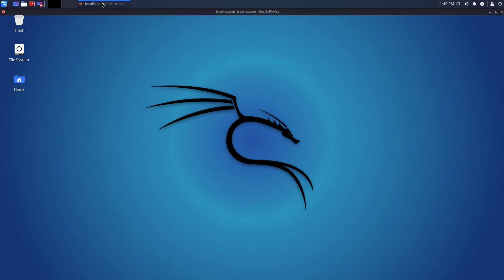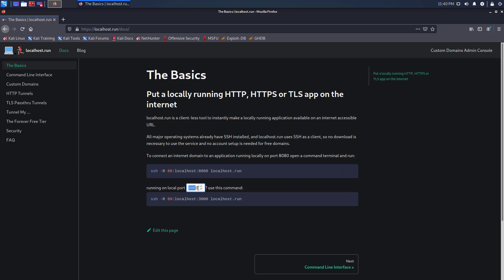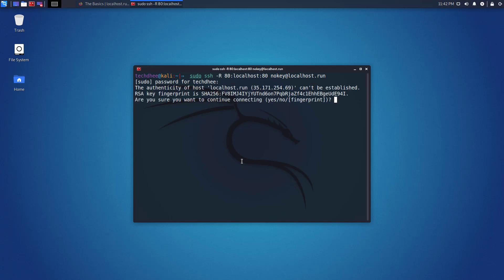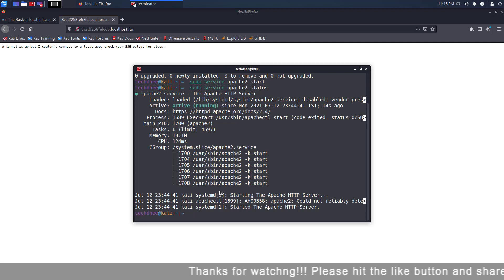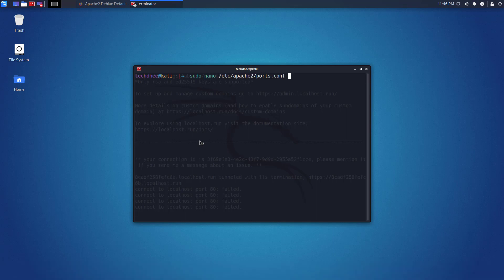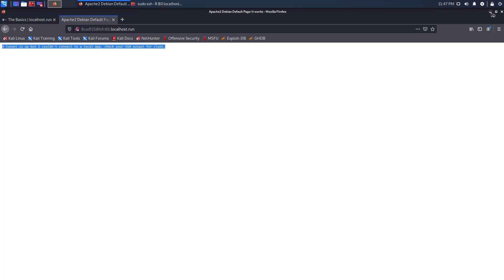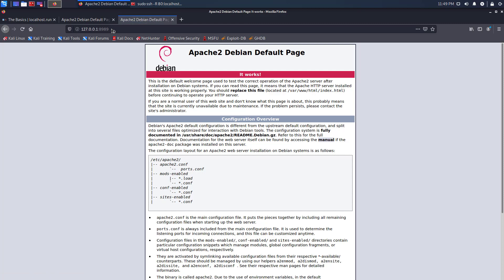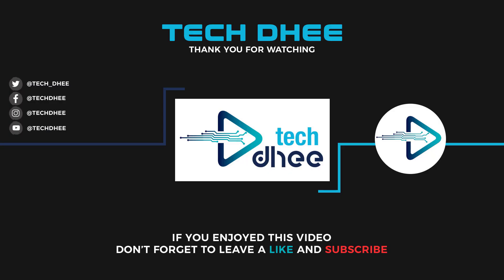How to Forward Any Port in Kali Linux Without Router Access | Kali Linux 2021.2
In this video I will show How to Forward Any Port in Kali Linux Without Router Access . localhost.run allows you to easily share a web service on your local development machine without messing with DNS and firewall settings. localhost.run will assign you a unique publicly accessible URL that will proxy all requests to your locally running webserver.

☑ How Get the root Access in Kali Linux 2021.2  | GNOME Desktop Environment

That is it! This is the Way How to Forward Any Port in Kali Linux 2021.2